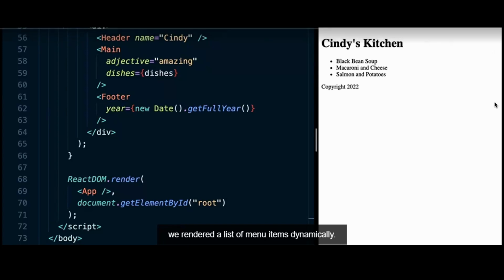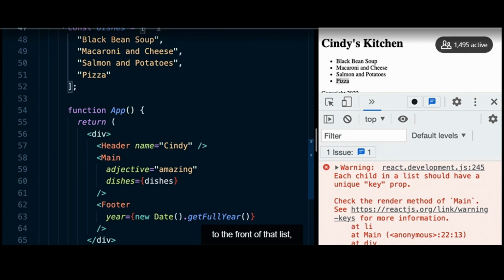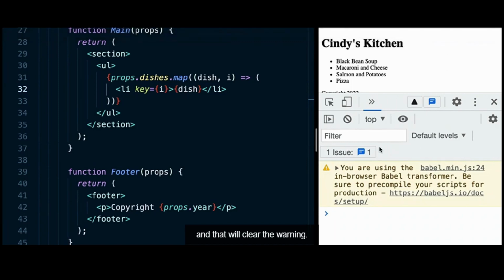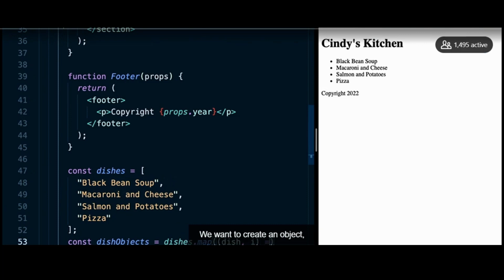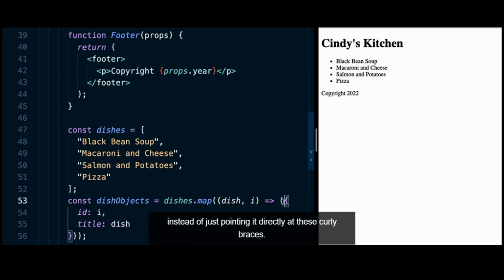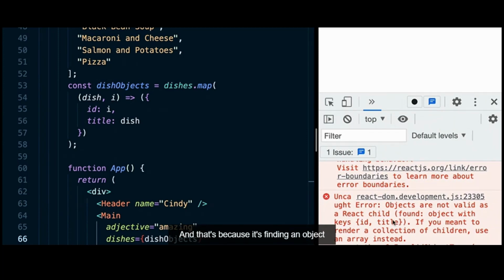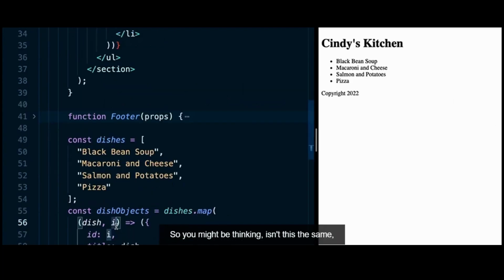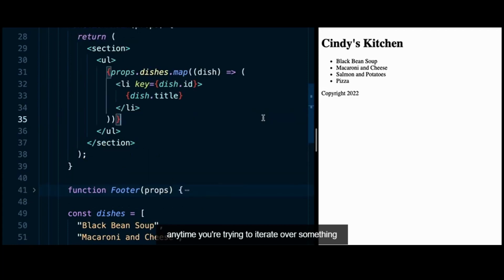LECTURE 12 | Adding keys to list items | react js | complete course